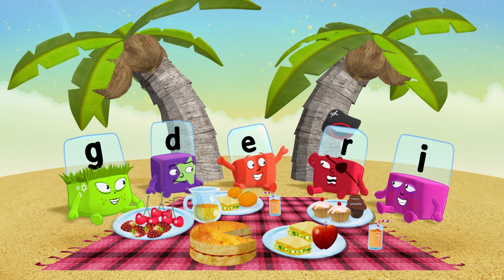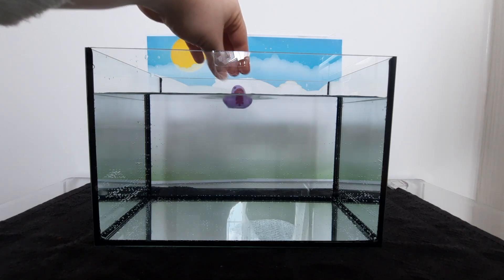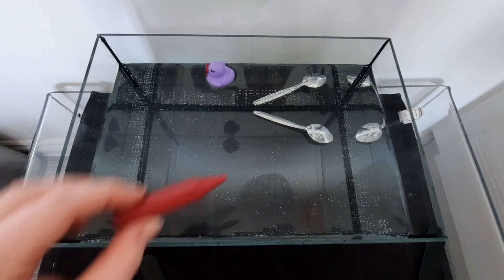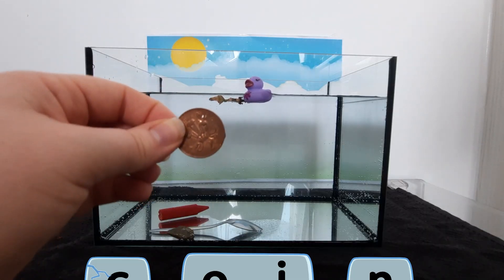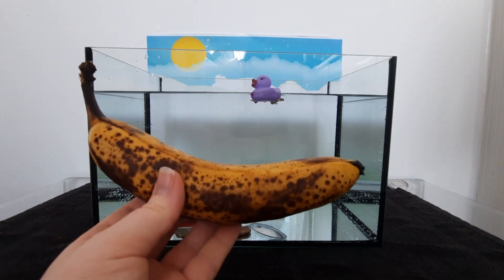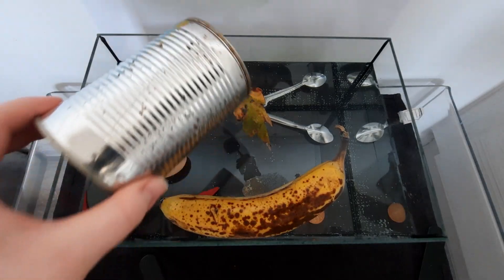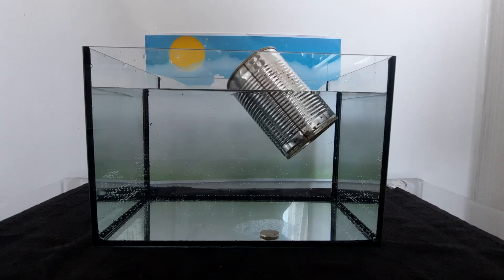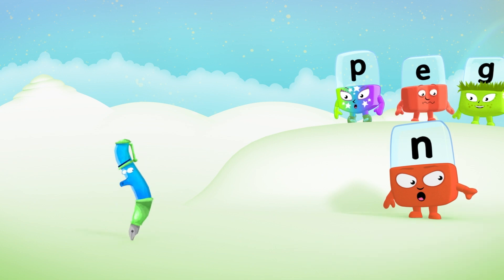Sink or Float Science Experiment! | Learn to Read and Science!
It's British Science Week and here in Alphaland we're getting in the science spirit! Join the Alphablocks in this watery experiment as they drop various objects in water to see if they sink or float!